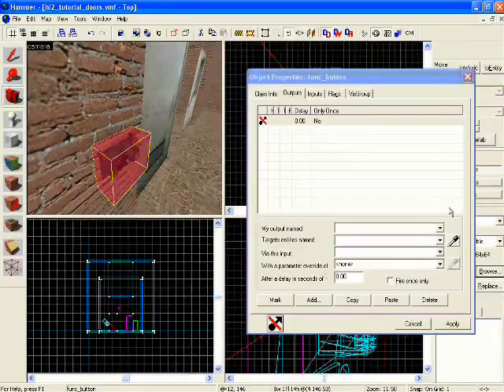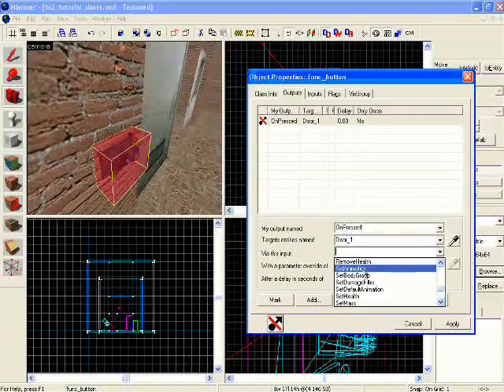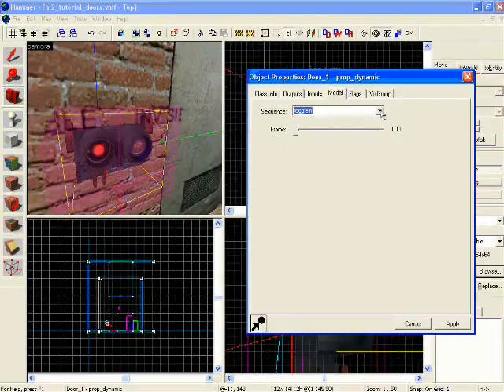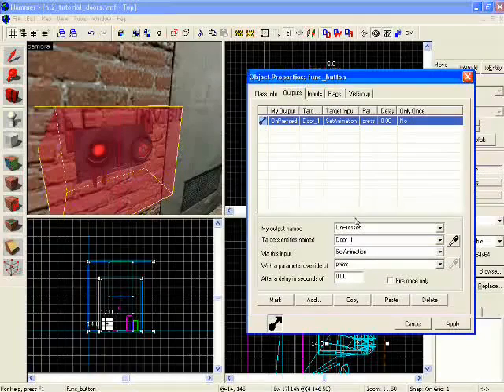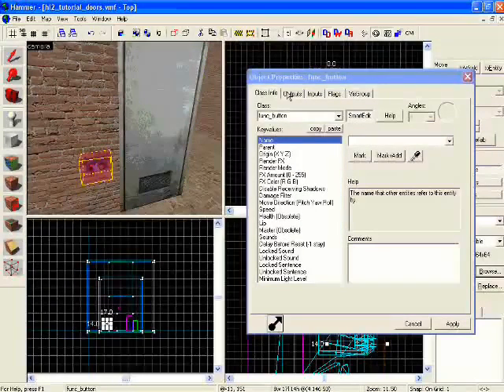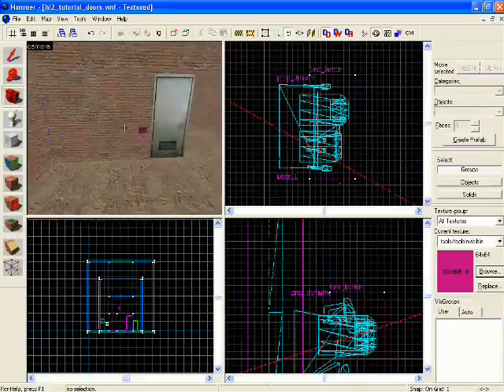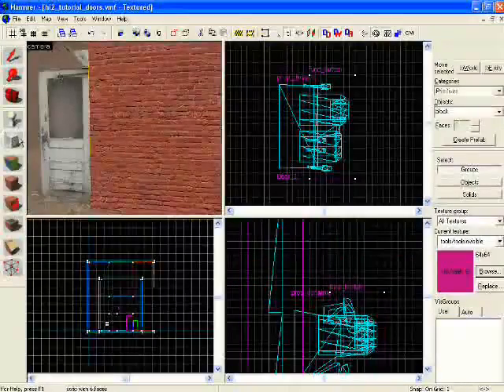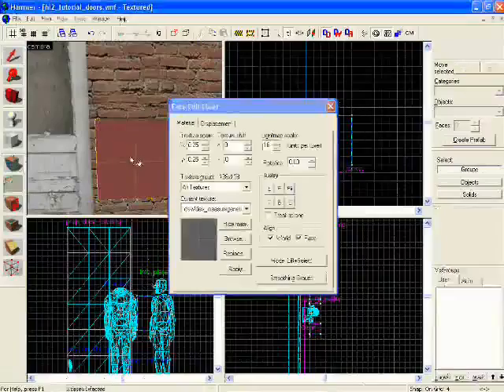HL2 Mapping Tutorial, Vid 3; Buttons Part 2